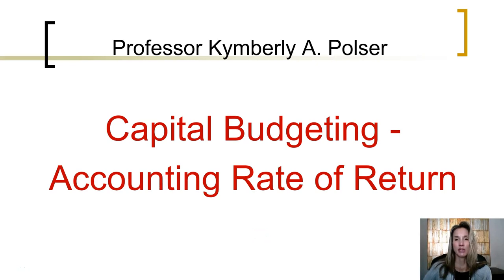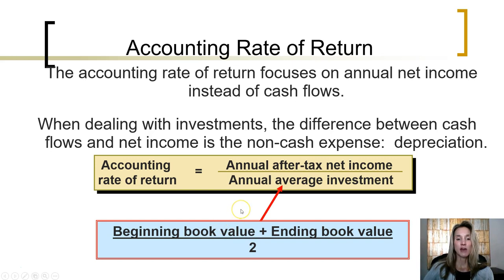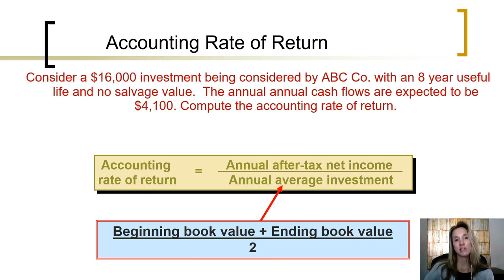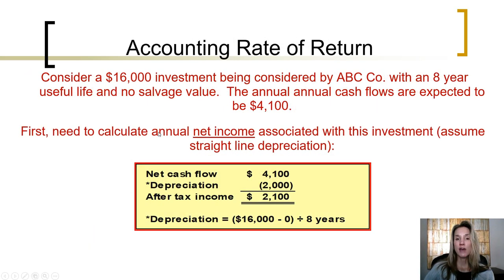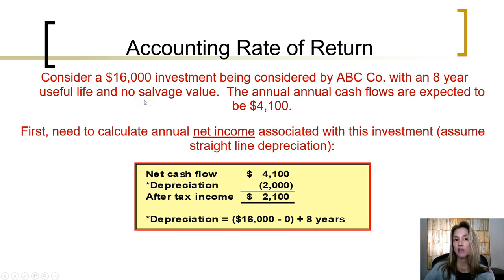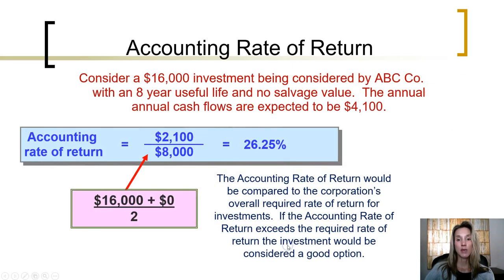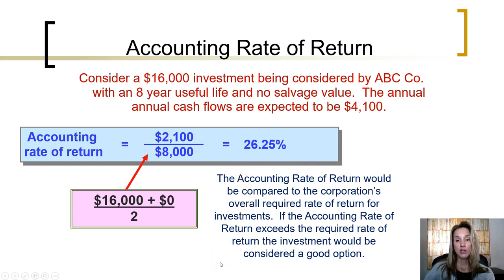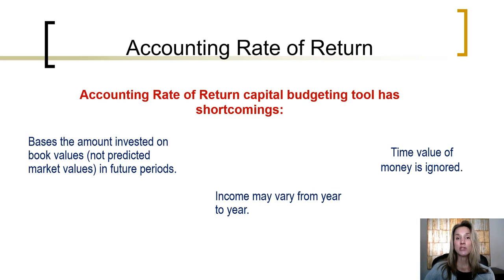Capital Budgeting - Accounting Rate of Return ch27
Managerial accounting discussion of the Accounting Rate of Return's use in capital budgeting, along with example of how to calculate the accounting rate of return.